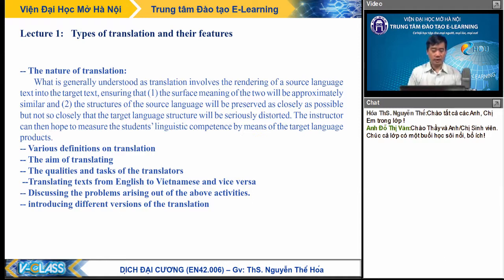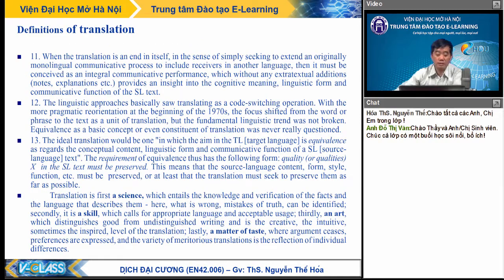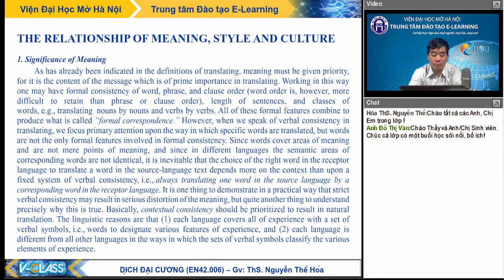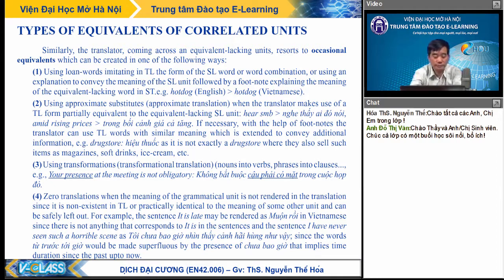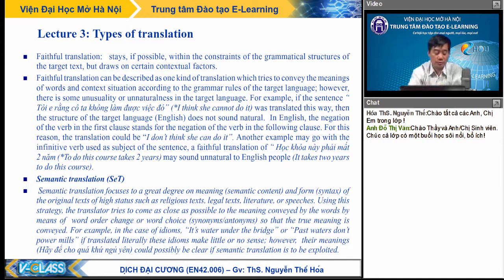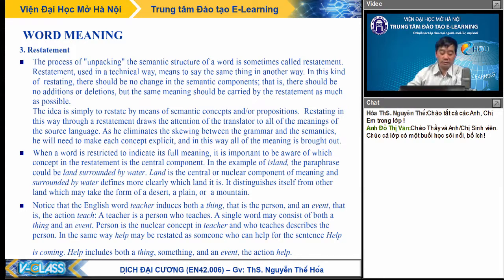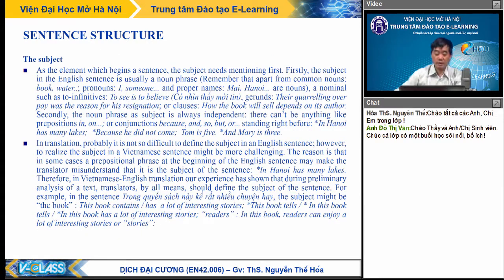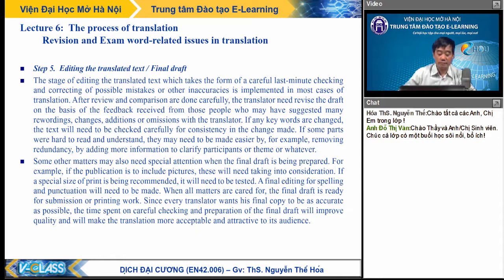Vclass 01: Dịch đại cương (EN42.006) - Giảng viên: ThS. Nguyễn Thế Hóa